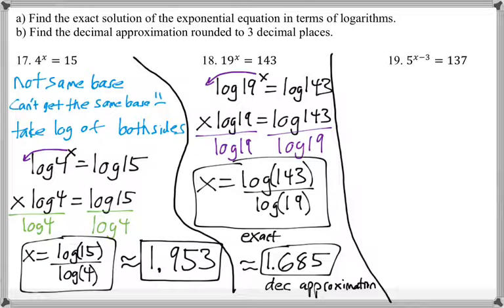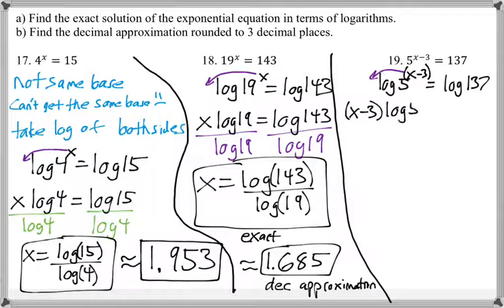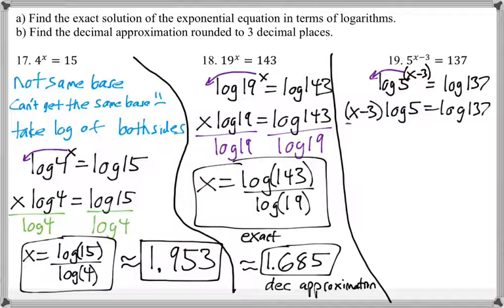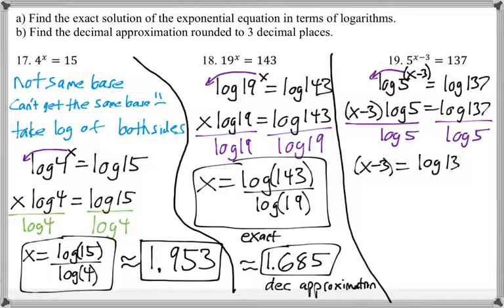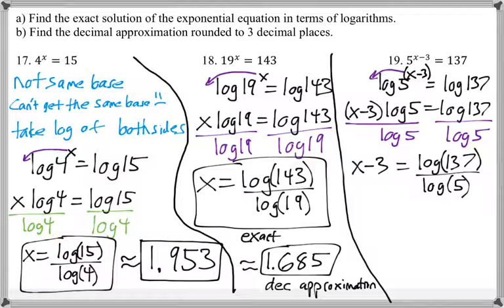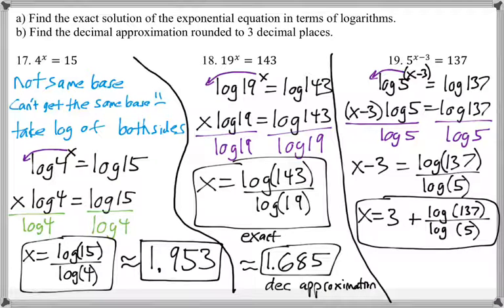Math 119 : 10.5 #19 (Intermediate Algebra Tutorial : Exponential Equations)